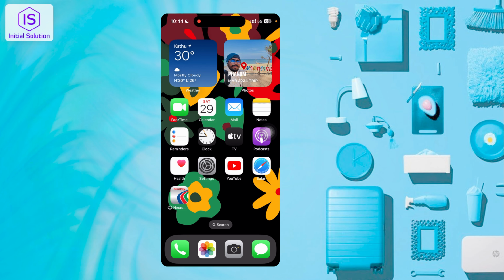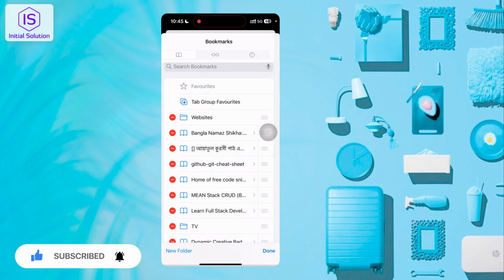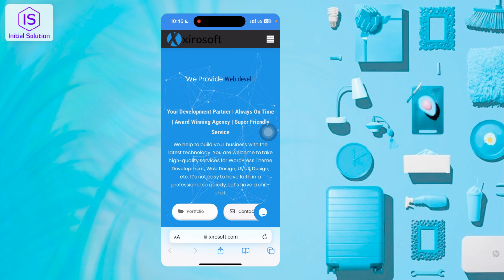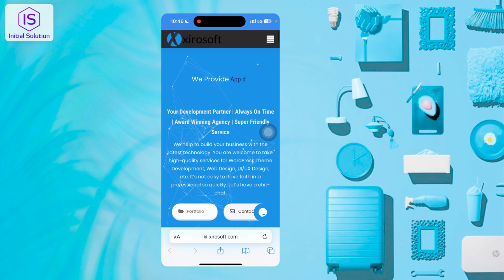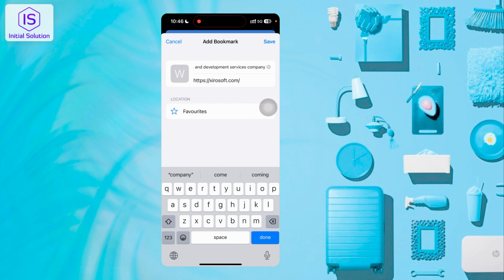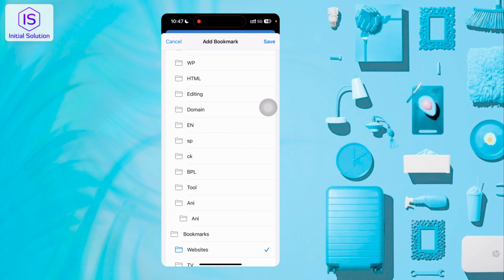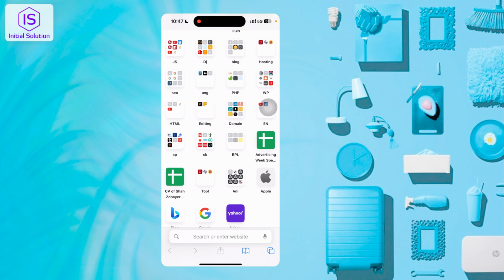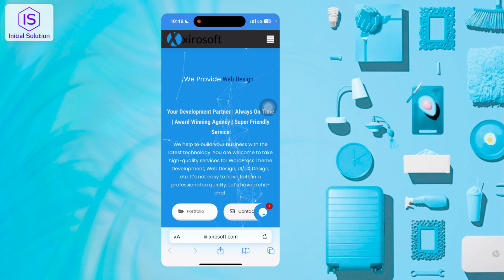How to Bookmark on iPhone in Seconds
Learn how to bookmark on your iPhone in seconds with our quick and easy guide. Whether you want to save your favorite websites or easily access important pages, this video will show you the fastest way to bookmark on your iPhone. We cover different iPhone models and iOS versions, ensuring that you have all the information you need. With clear instructions and helpful tips, you’ll be able to bookmark effortlessly. Don’t miss out on this essential skill—watch the video now and enhance your browsing experience!